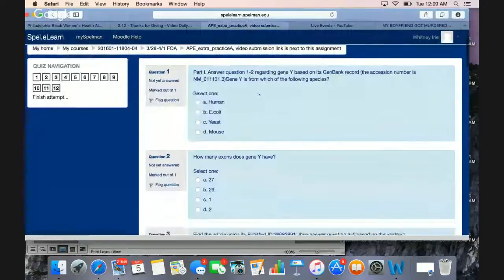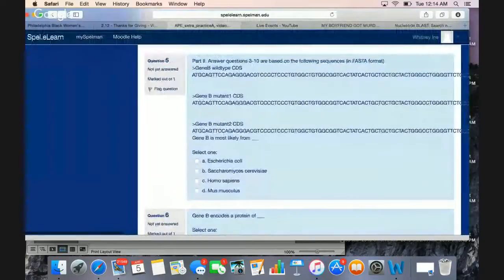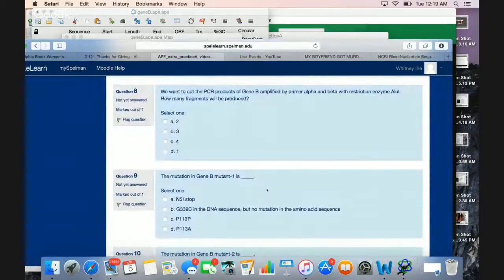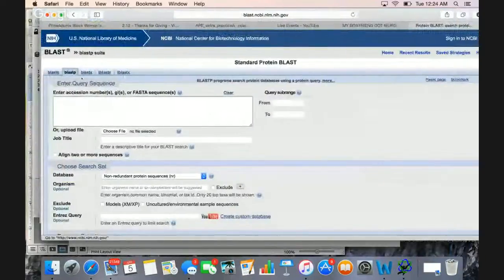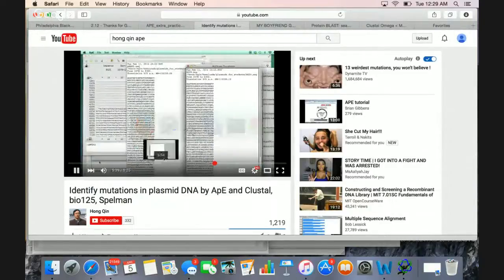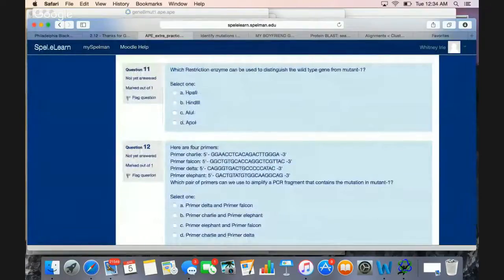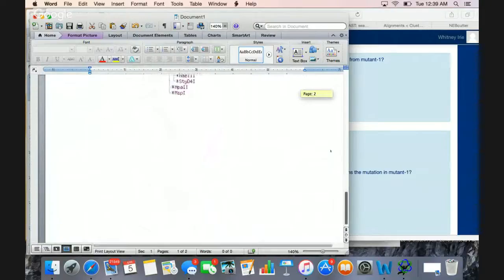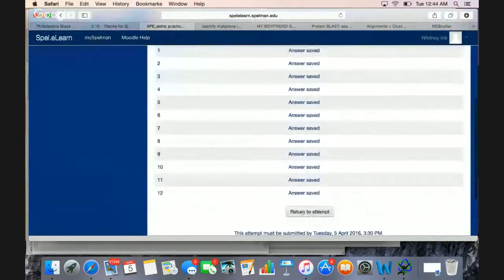ape extra practice